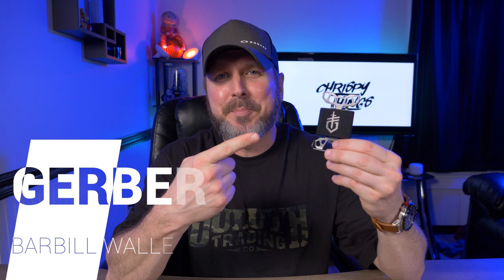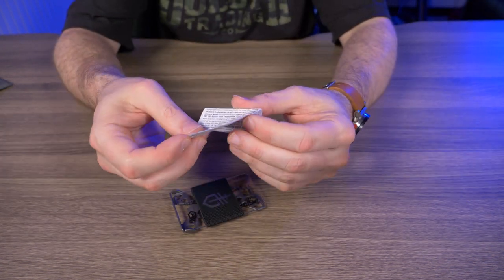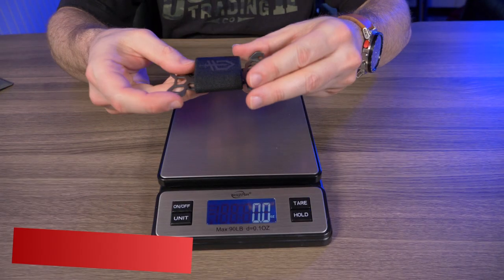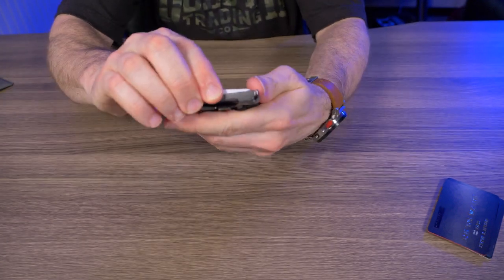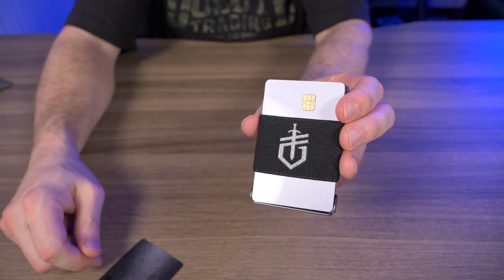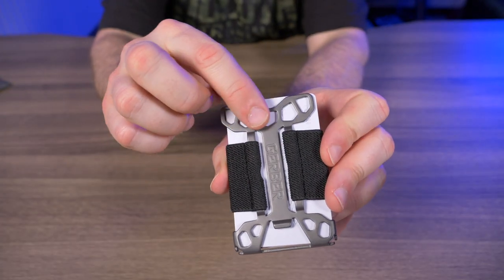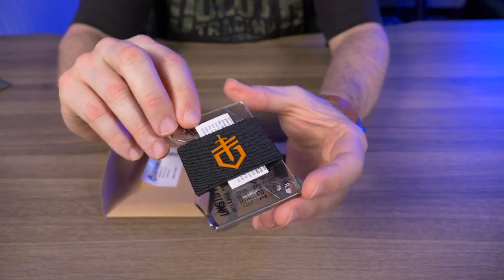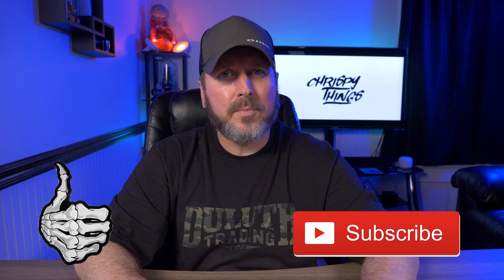Gerber BarBill Wallet review: A surprisingly FUNCTIONAL MINIMALIST WALLET on a budget!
Gerber BarBill Wallet review:
FEATURES:
-Securely stow up to 7 cards with a flexible elastic band that is equipped to accommodate varying widths.
-The bar bill has a heavy-duty stainless steel frame that is both low profile and surprisingly lightweight.
-An integrated bottle opener eliminates the need to carry extra tools.
-A security bumper on one end ensures cards will stay snug and safely secured.
SPECS:
Item Weight: 1.58 ounces
Product Dimensions: 2.25" x 3.5"
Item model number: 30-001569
Warranty Description: Limited lifetime warranty

Original Music:
Jim Taylor